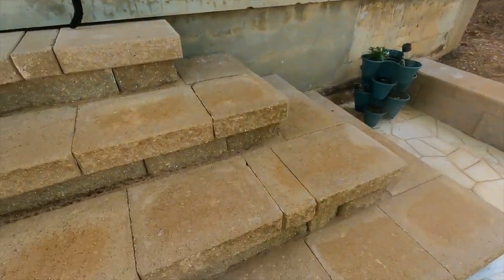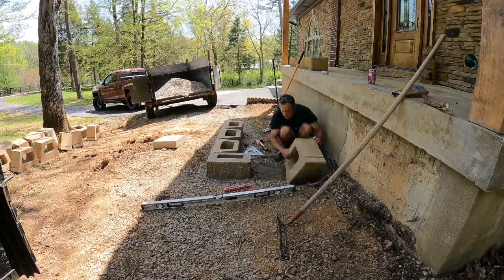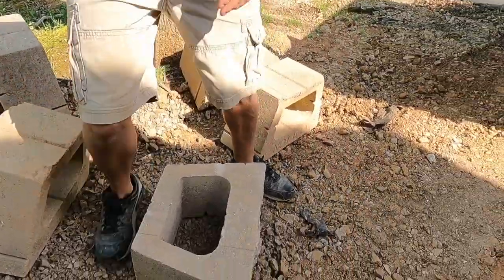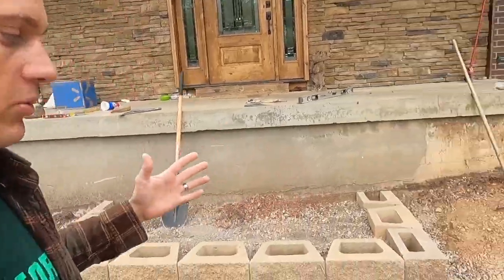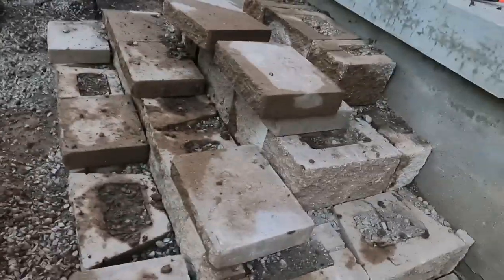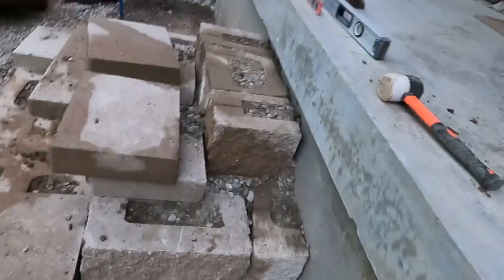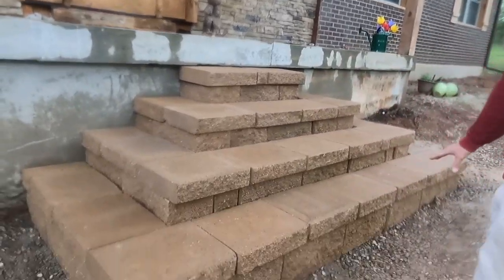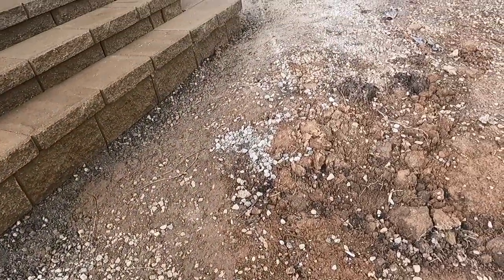Make Retaining Wall Blocks Your New Steps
In this video I'm going to show you the steps needed to take retaining wall blocks and make them your new steps! I will show you the products I use and tips and tricks to get the job done!